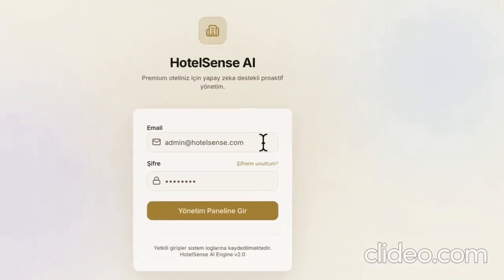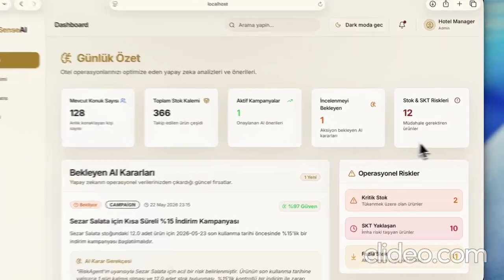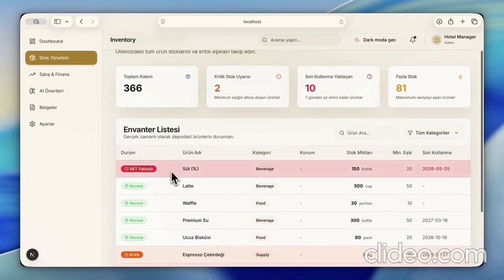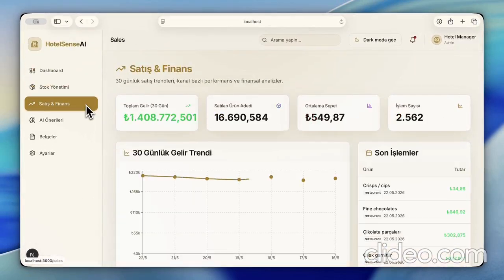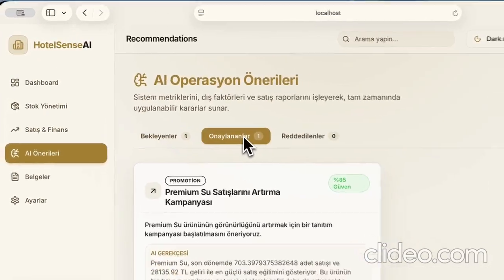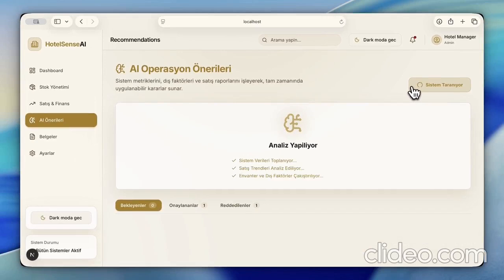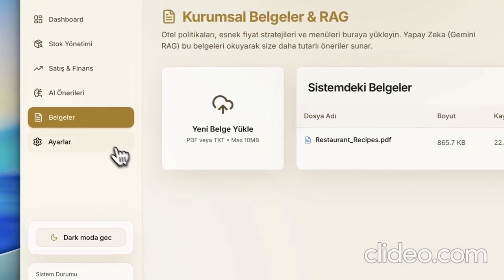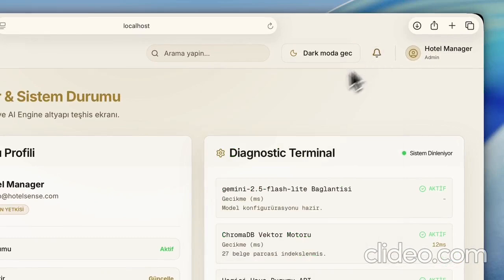SENG 472 Course Student Project Demo: HotelSense AI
Colab Notebook linki: Koda ulaşmak için AI SAGE üyesi olunuz.
İLGİLİ BAĞLANTILAR
Tüm Eğitimler için: muratkarakaya.net
EĞİTİM İÇERİĞİ
🚀 Proud to share a groundbreaking student project demo from Murat Karakaya Akademi: Introducing HotelSense AI!

🎓 Developed within the scope of the SENG 472 – LLM Powered Software course, HotelSense AI is a system that run hotel inventory using the power of AI.

👨‍🎓 HotelSense AI Team:
Tomris Ceren Kömür
Barış Yurt
Birkan Beğendi
Utku Özkan